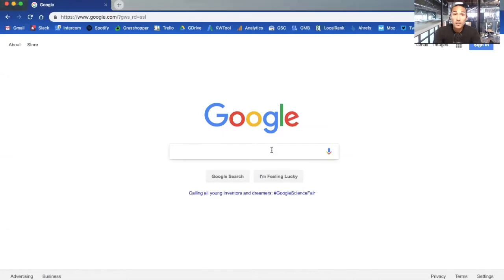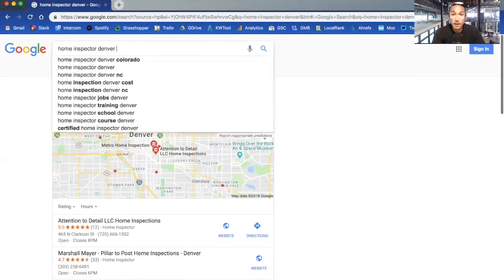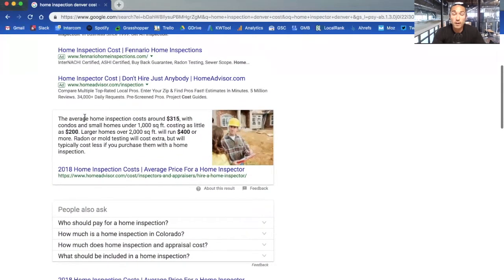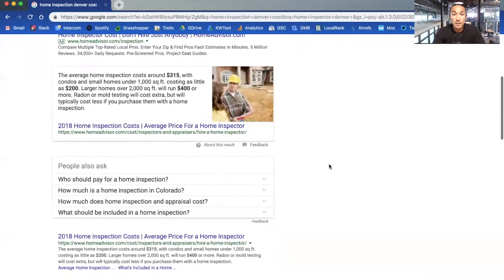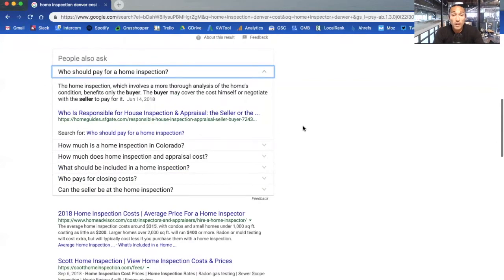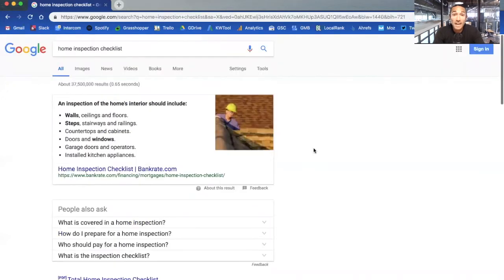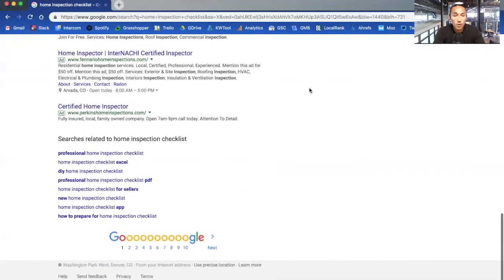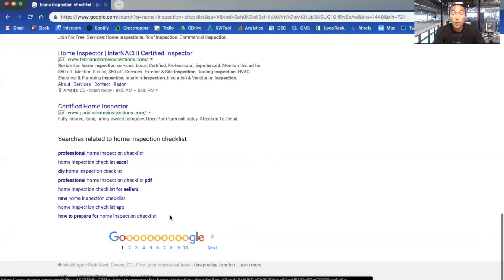3 Ways to Use Google for Blogging Ideas | Spectora Home Inspector Marketing Ideas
Learn how to use the best algorithm in history to your advantage. Use Google to find out what homebuyers are searching for, after all, they know everything!

Home inspectors should be mining Google for marketing and content ideas to help their SEO. This is the top ranking factor in Google's algorithm, so this is a MUST for inspectors wanting to rank higher in their local market when some searches for "home inspector".

🛠️ Growing your business? We got your back.
👥 Learn more about the power of Spectora, and sign up for one of our upcoming webinars:
💬 Not using Spectora? See what the biggest and best companies are saying